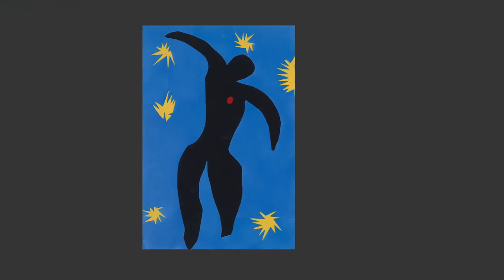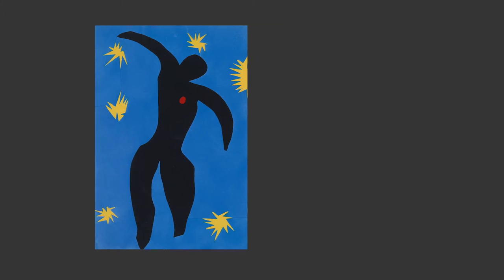COLOR DOESN'T MATTER: How using values and ignoring color will improve your paintings!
In this short video, Douglas Simonson explains why the color is not important, but how LIGHT or DARK the color is, means everything! Understanding this one simple thing can make a world of difference in your paintings.